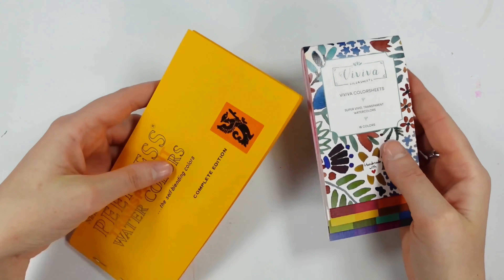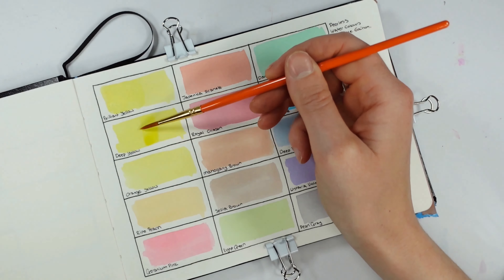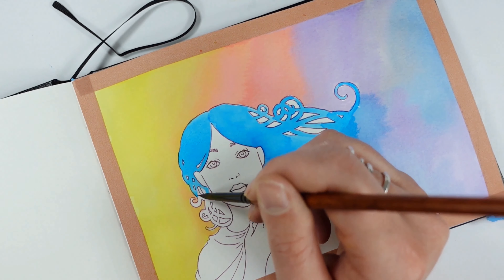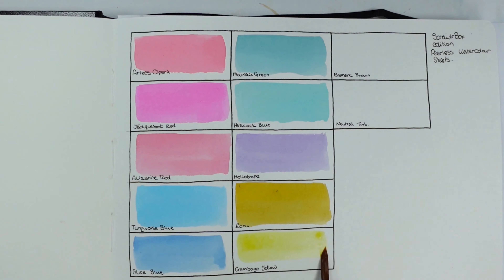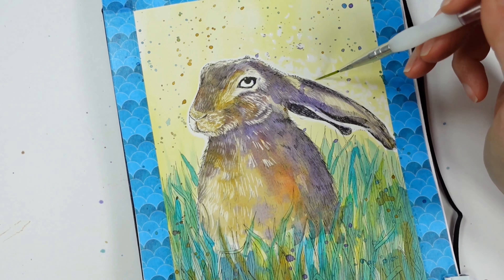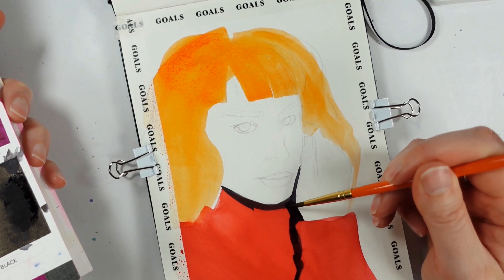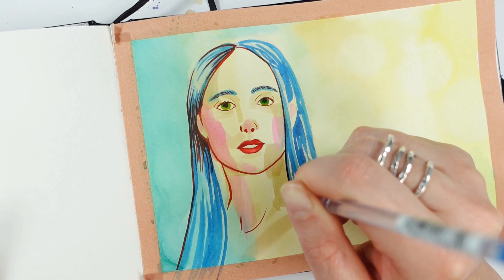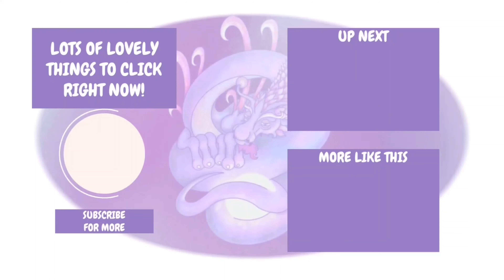How to use Peerless and Viviva watercolour sheets! which is best?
I know it’s a bit of a long one, but I enjoyed experimenting and playing with these supplies so much I hope that you enjoy this video too.